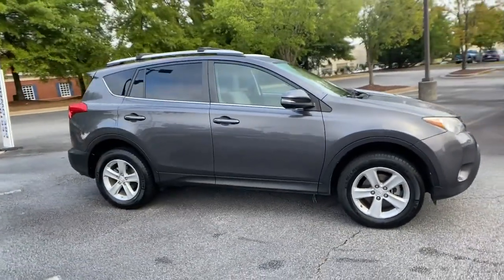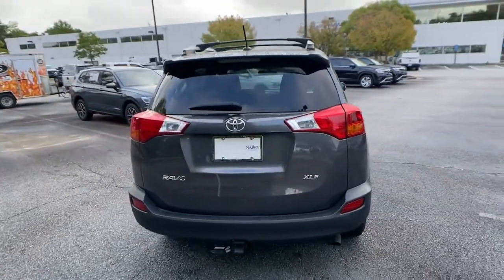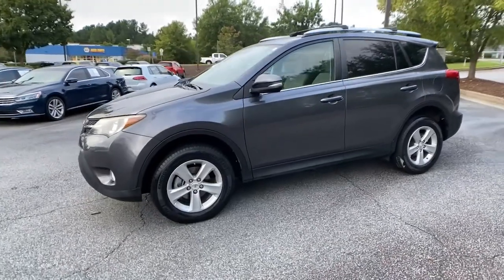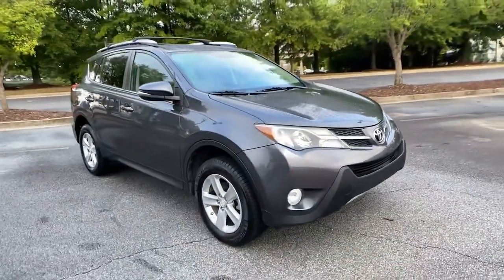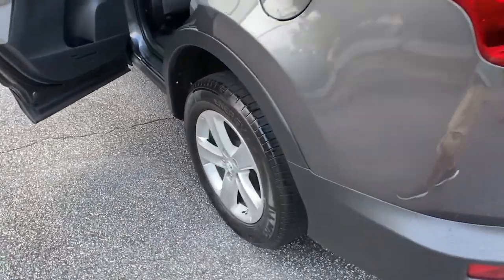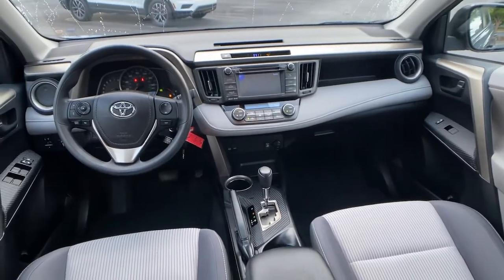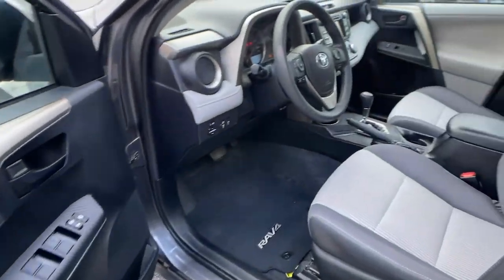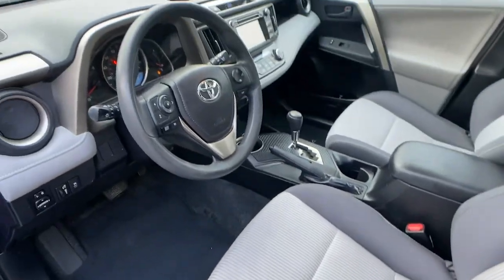2013 Toyota RAV4 Alpharetta, Roswell, Johns Creek, Marietta, Sandy Springs, GA NVA190034PA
Magnetic Gray Metallic Used 2013 Toyota RAV4 available in Alpharetta, Georgia at Nalley VW of Alpharetta. Servicing the Roswell, Johns Creek, Marietta, Sandy Springs, GA area.

Recent Arrival! RAV4 XLE Magnetic Gray MetallicClean CARFAX. Odometer is 46001 miles below market average! 24/31 City/Highway MPGCheck out Clicklane at nalleyvw.com for 100% online car buying! Fast and simple with delivery straight to your home. Contact our internet department for more information.